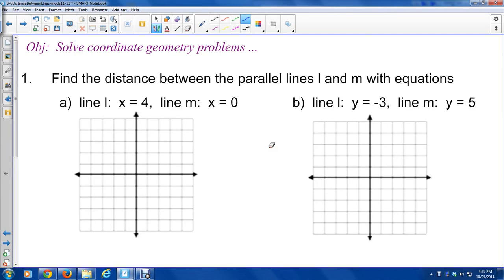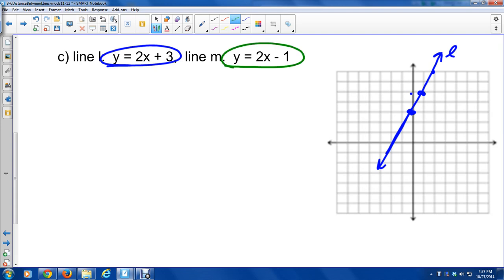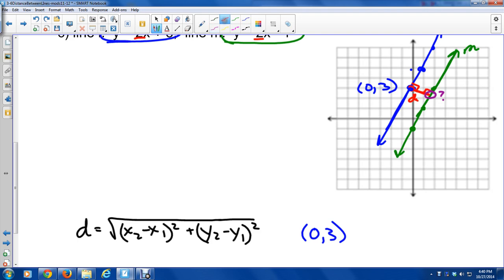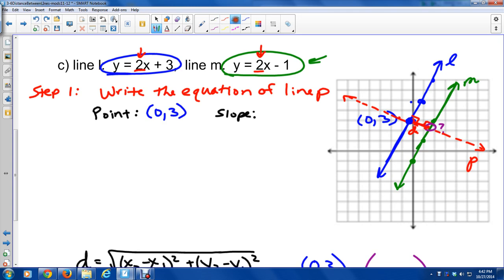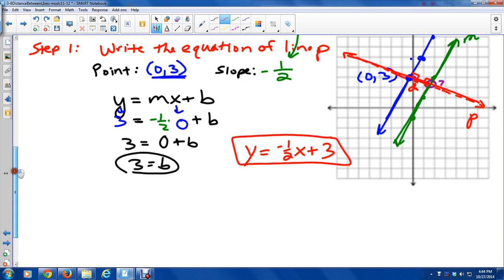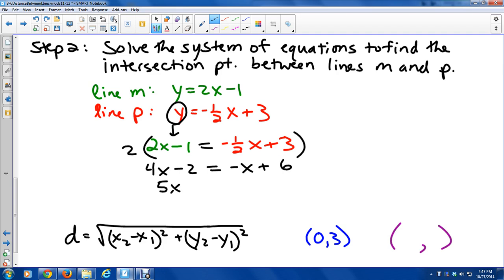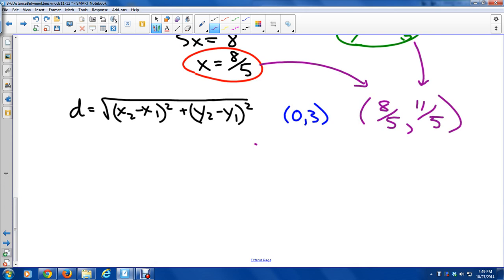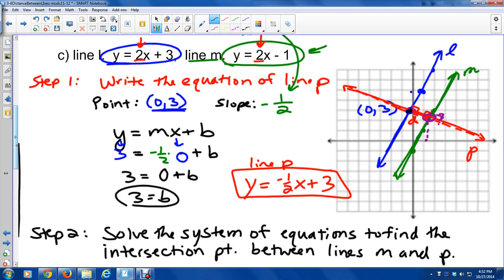Finding Distance Between Parallel Lines